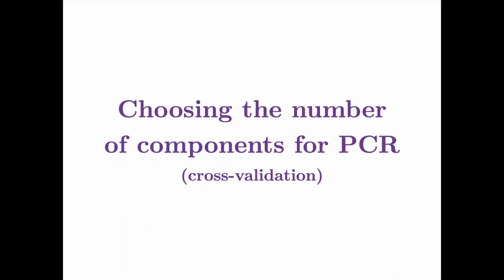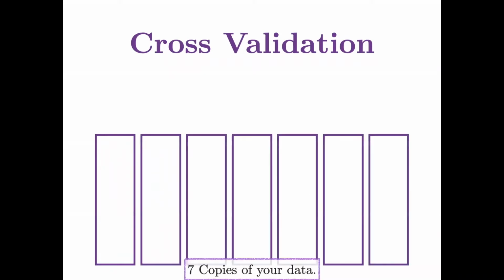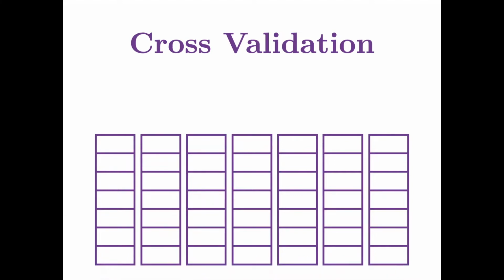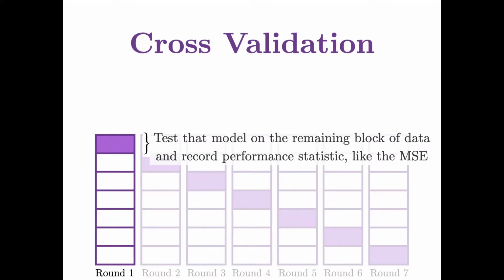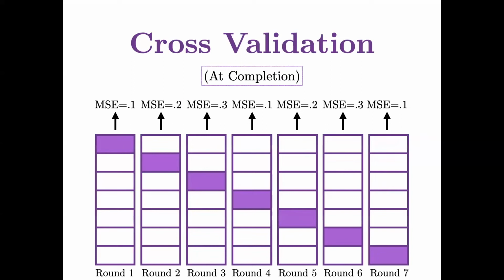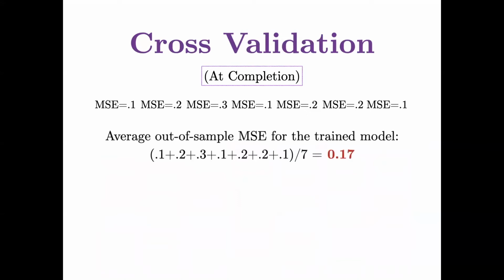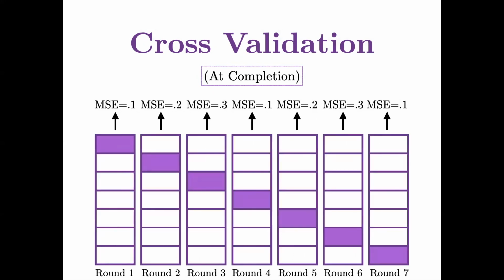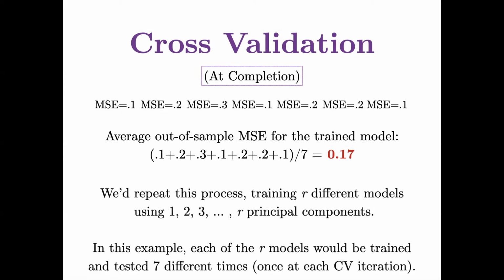22 Choosing the number of components CV